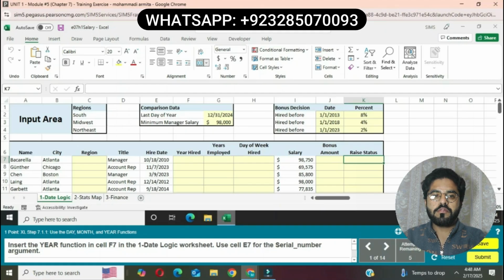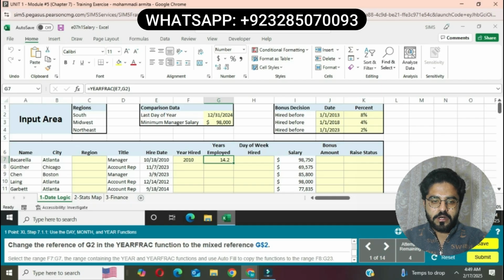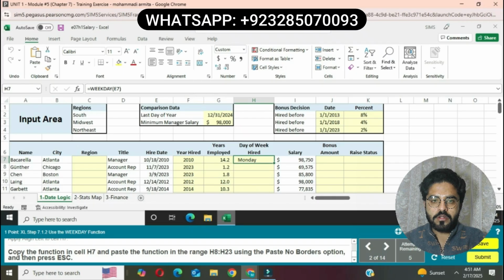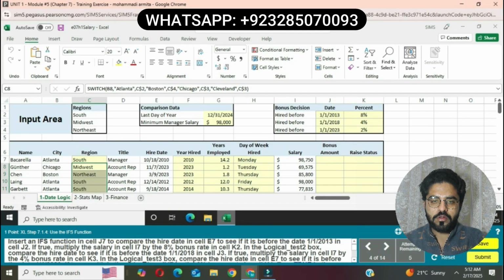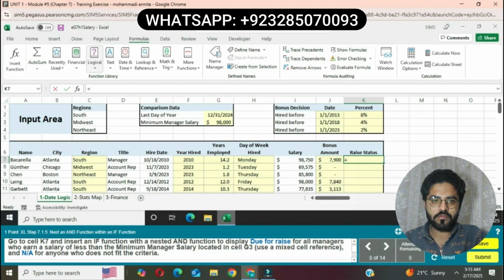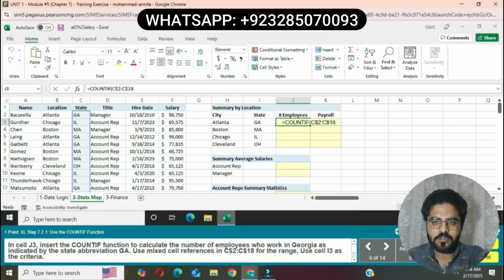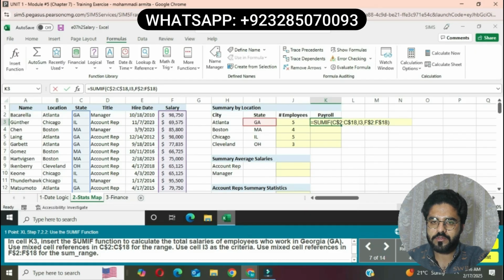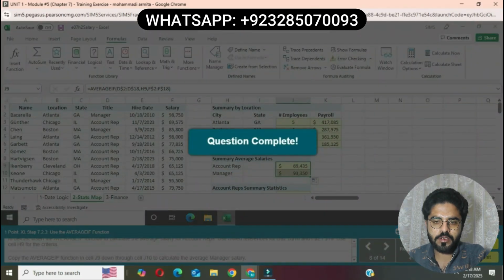Excel Chapter 7 Simulation Training | Excel Simulation Labs Step By Step Guide MyITLab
myitlab excel chapter simulation
excel simulation exam training
excel simulation step by step
excel lab chapter solution
excel simulation practice
excel training myitlab
pearson excel simulation
excel hands-on lab
excel 2025 simulation

Exp19_Access_Ch04_ML1 - Hotel Chain 1.0
Exp19_Access_Ch04_Cap - Foodies Forms and Reports 1.2

Word Module 8 SAM Project 1b